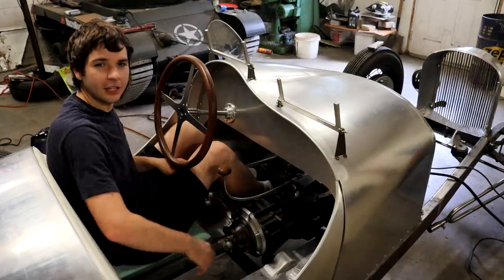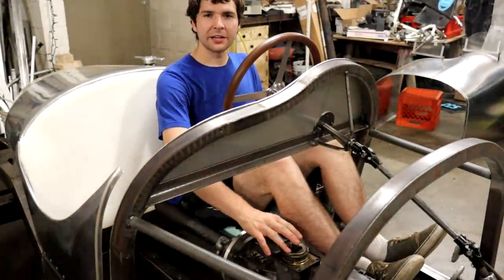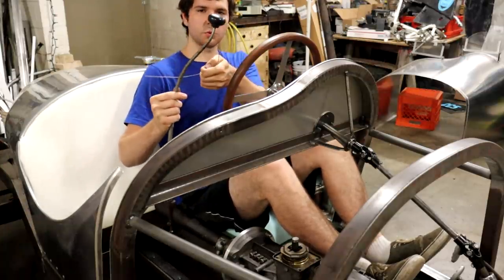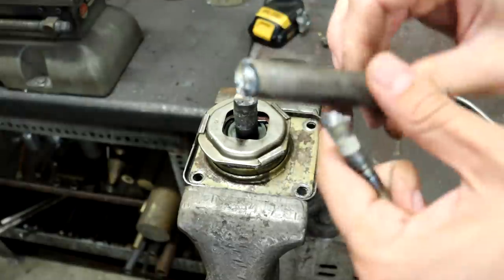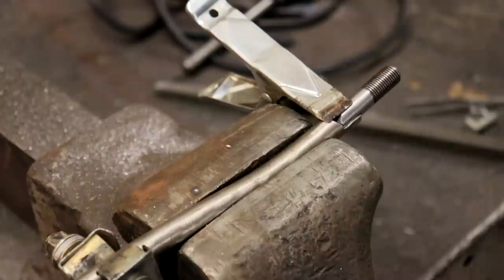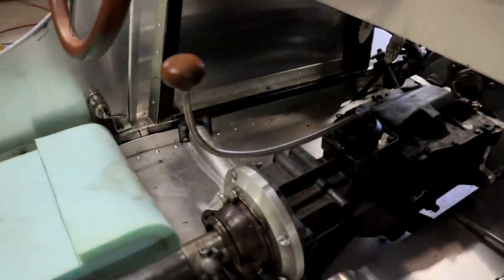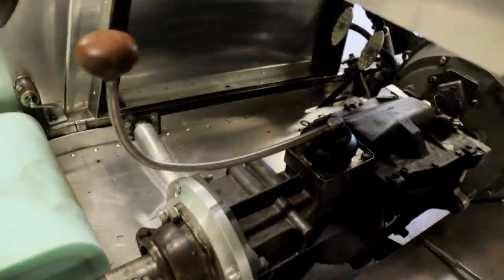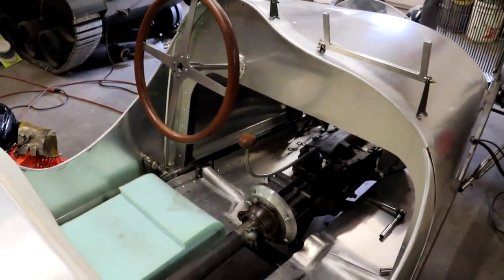Fabricating a Unique Shift Lever | Homemade Boat-tail Speedster Pt. 52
In this video I make a custom shift lever for my speedster by modifying and adapting an early Ford lever to the newer Chevy T5 transmission. I had to figure out a way to mechanically attach the new lever because the specific type of steel didn't weld nicely. Similar methods can be used for making custom shift levers on other hot rods and custom rides.